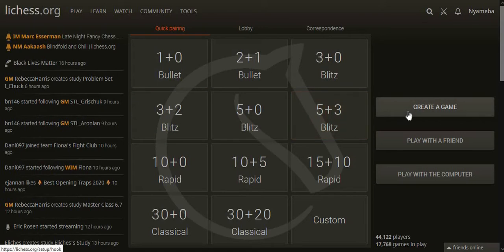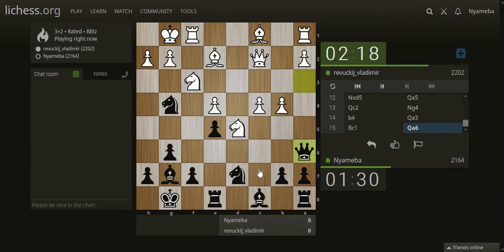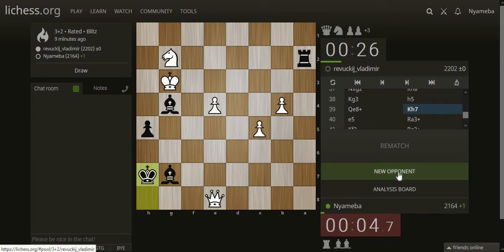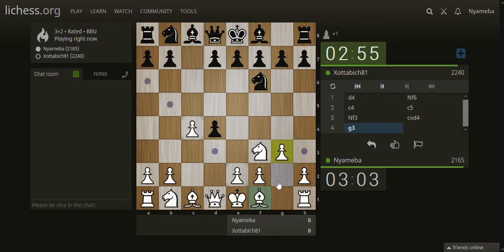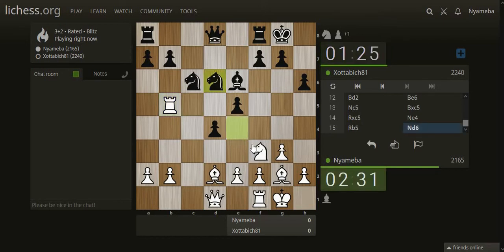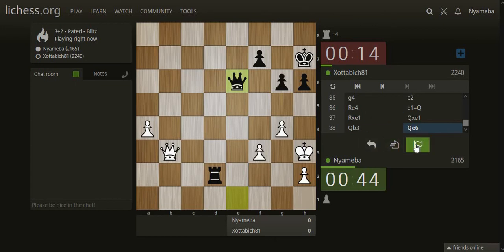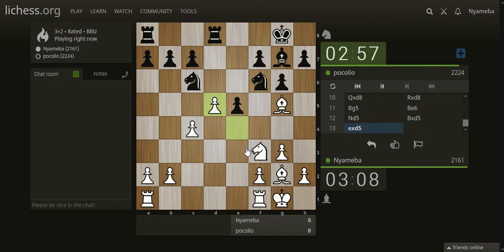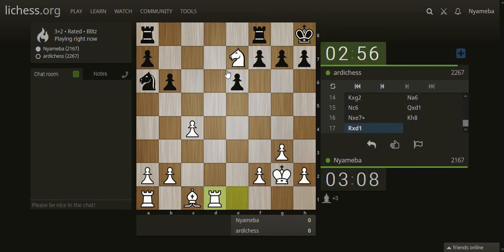Face Your Fear, Lichess Blitz 1x03